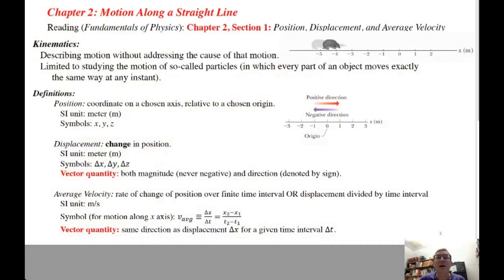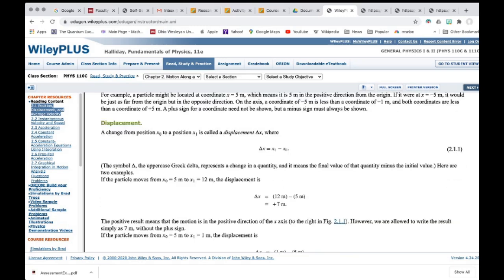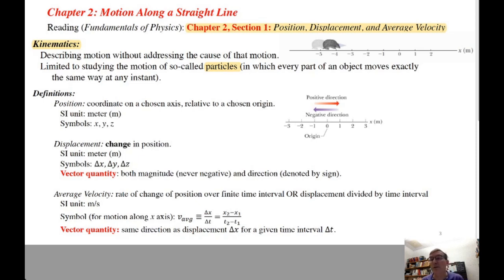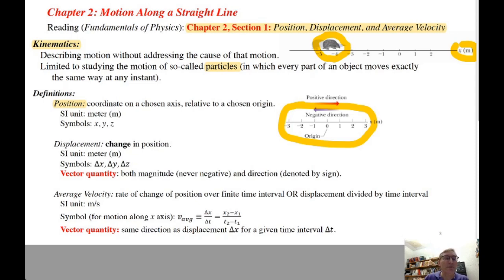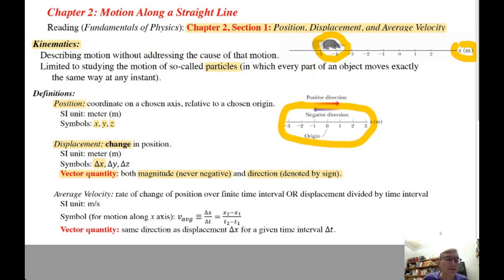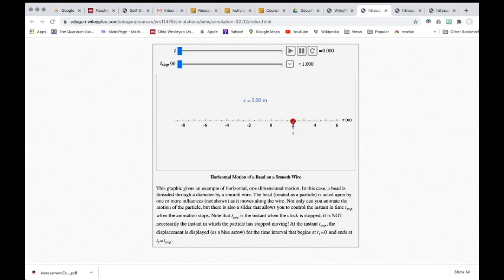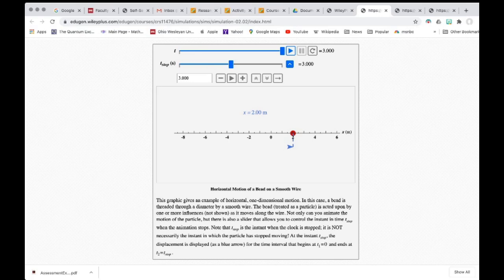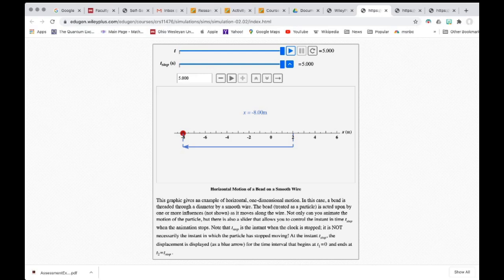Video Lecture 2.1: Chapter 2, Section 1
Watch this video on: Thursday, Aug. 27
For class discussion on: Friday, Aug. 28